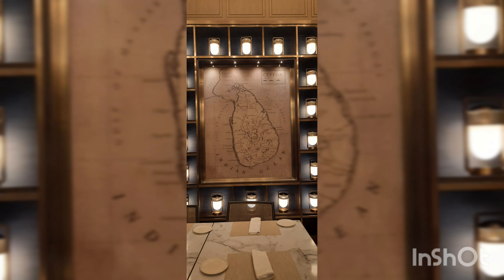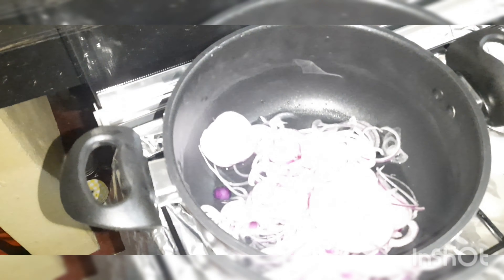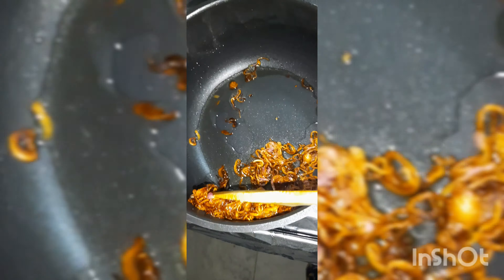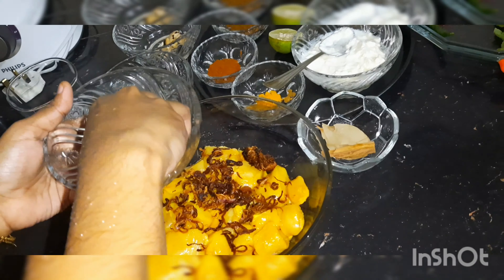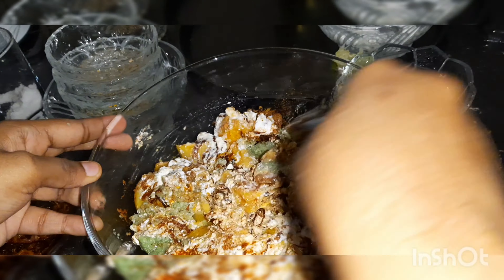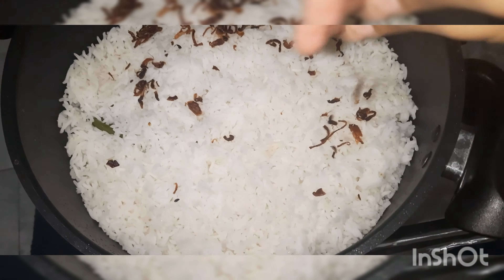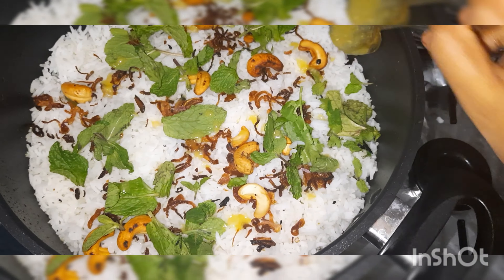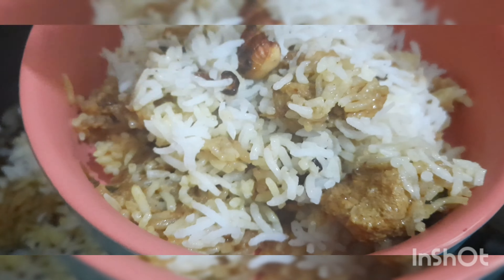chicken tikka dum biriyani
ingredients:
chiken 650g
basmati rice 850g
Green chillies
onions 5
lime 1/2
Salt
bae leaves 3
cloves 4
cardomon 3
cinnamon medium size
peppercorns 6
ghee
oil
mint leaves
coriander leaves
cashews
biriyani essence (optional)